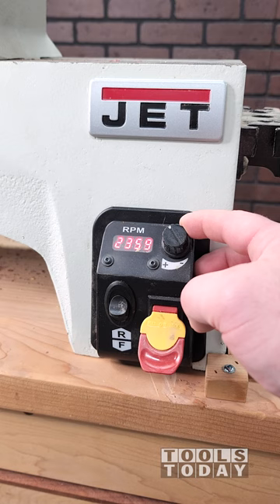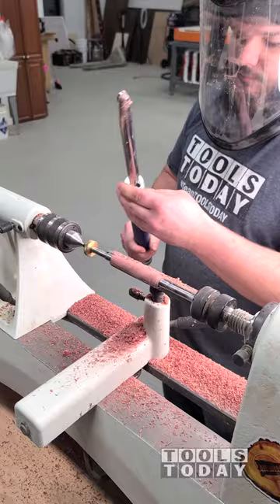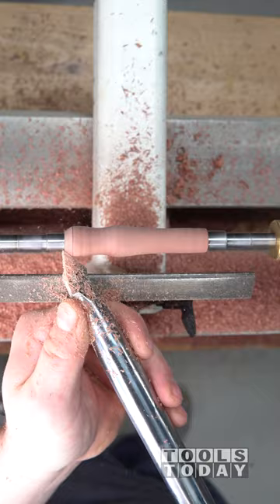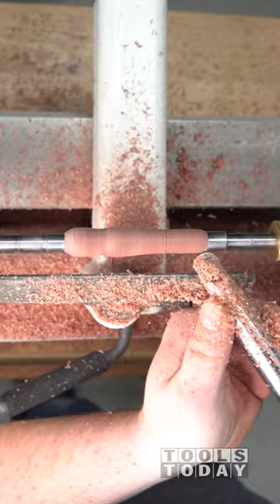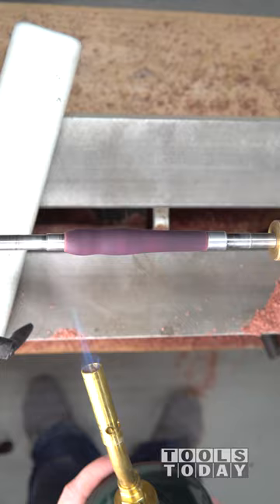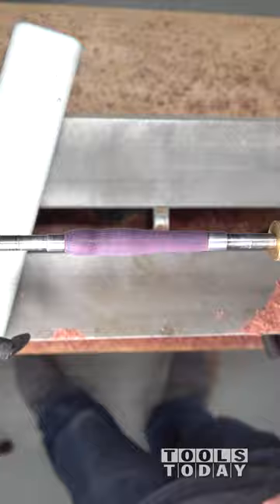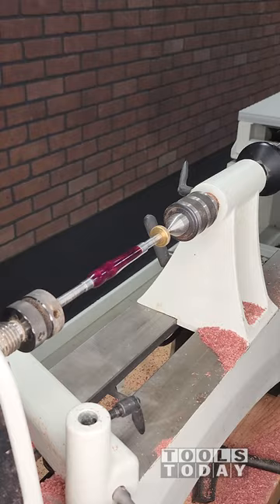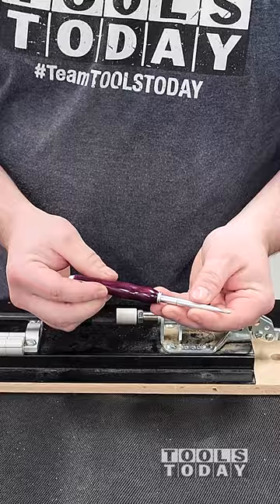Turning a Purple Heart Crochet Hook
Using the Rikon Woodturning System and the Jet 12/20 Variable speed lathe, both linked below, to turn a quick light pull for my daughters room. I love these Rikon turning tools, they feel great in the hand, cut very cleanly and changing out the tools takes less than 10 seconds!

Jet 719200 JWL-1221VS 12 Inch x 21 Inch Variable Speed Wood Lathe, 1HP, 115V